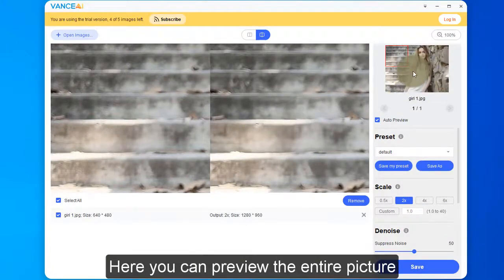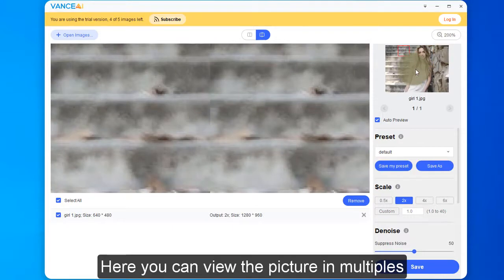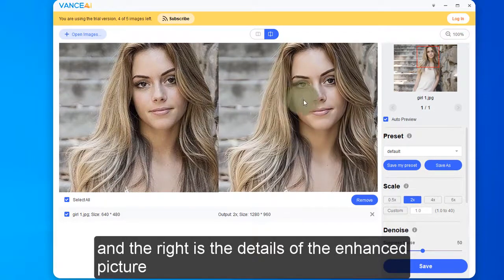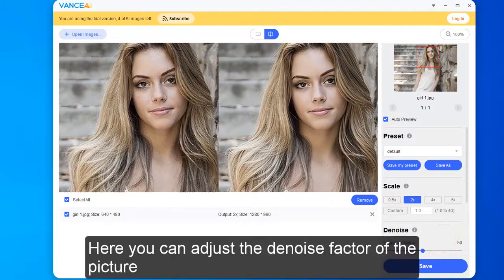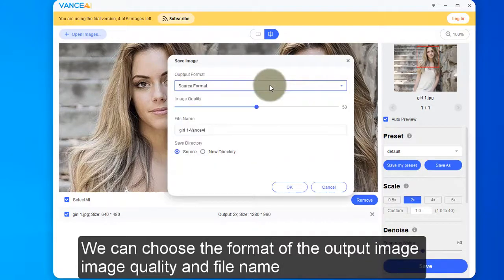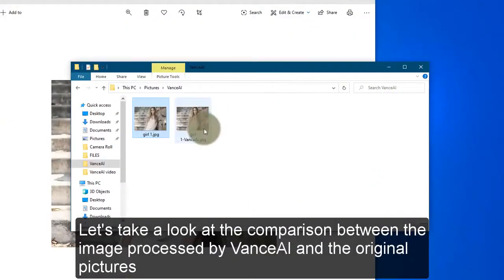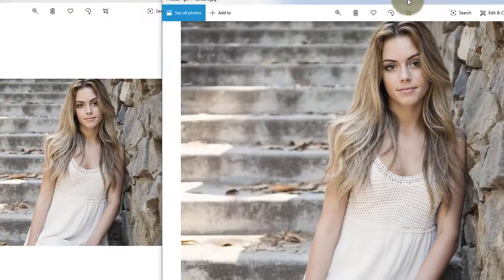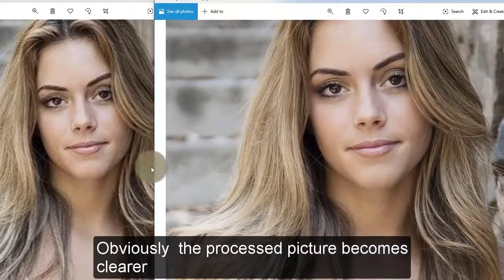How To Increase Resolution Of Image With Vance AI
🔔 Related Article

Vance AI Image Enhancer offers a new way to enhance image quality. It comes with advanced algorithms that were trained with millions of sample images. This enables enhancing images intelligently. Upscale image without losing quality.